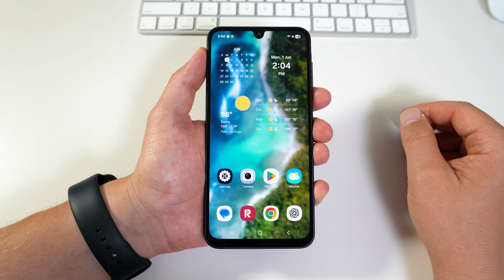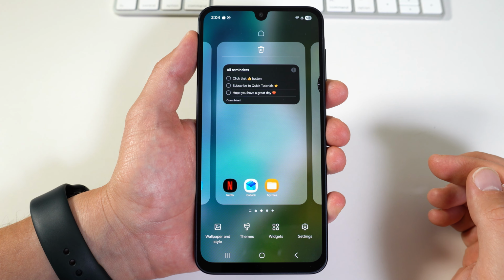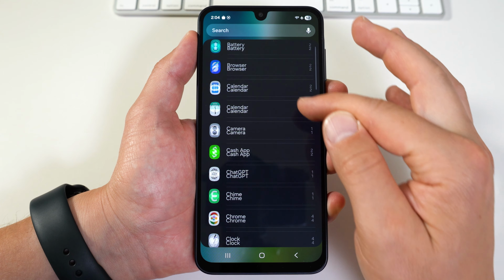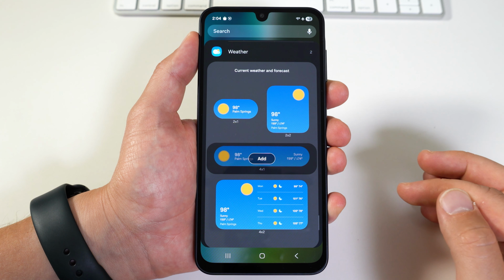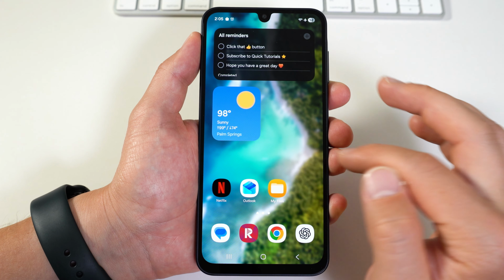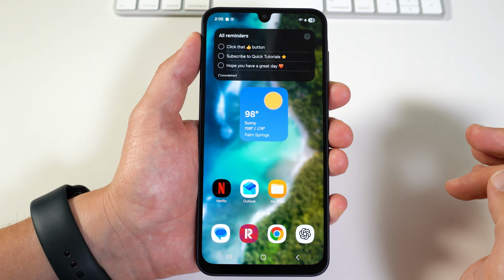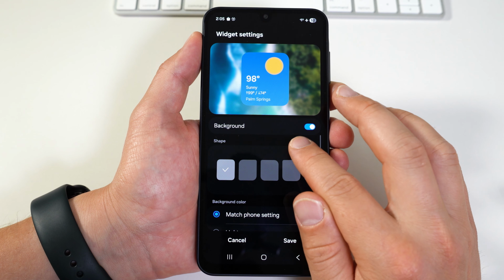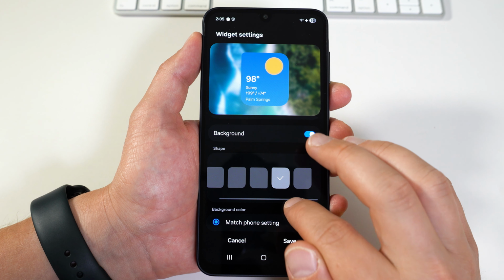How to Add a Weather Widget to Your Android Home Screen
Want to see the weather forecast right on your Android home screen? In this quick tutorial, I’ll show you how to add, customize, resize, and move weather widgets on Android.

In this video:

* How to access Android widgets
* Adding a weather widget to your home screen
* Choosing between different widget sizes and styles
* Resizing and moving widgets
* Changing the weather location
* Customizing widget appearance and settings

Important tip:
Most Android weather widgets can be customized after they’re added. Try long-pressing the widget and selecting Settings to change the location, appearance, transparency, and other options.